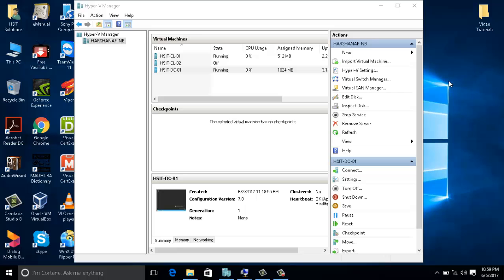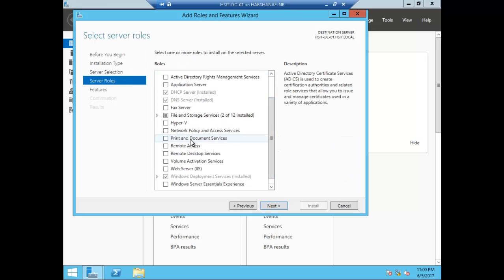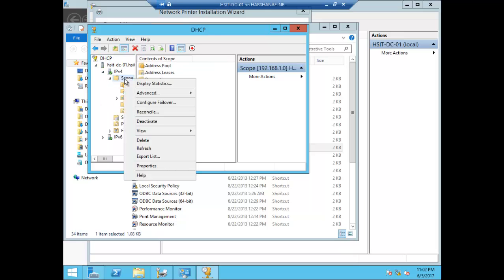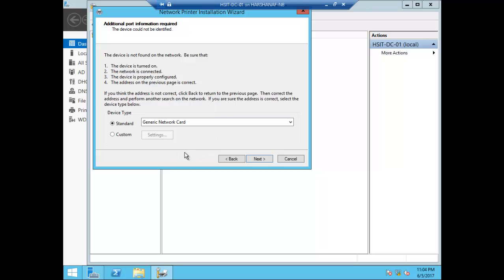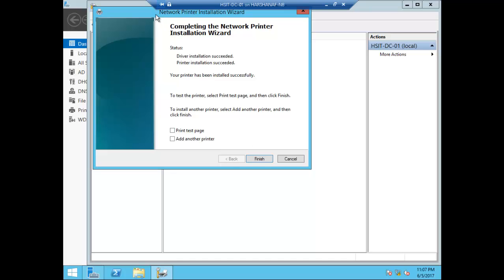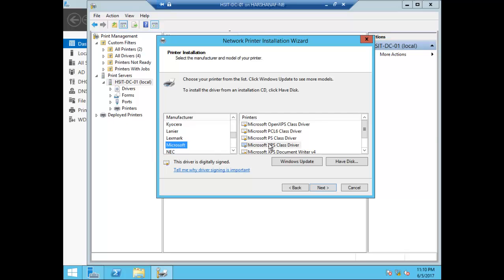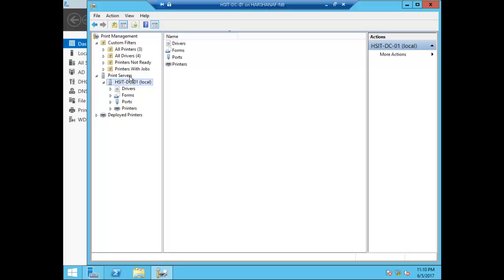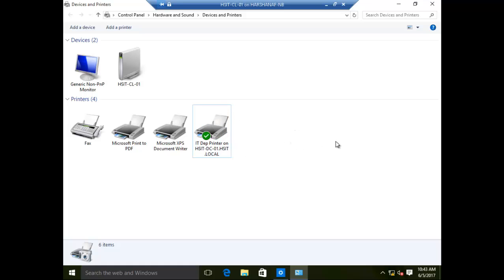How to Install Print Server On Windows Server 2012 Step by Step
Print Job පහසු කරන print Server එකක් ලේසියෙන්ම දාගමු...